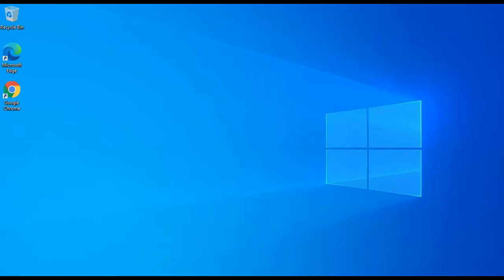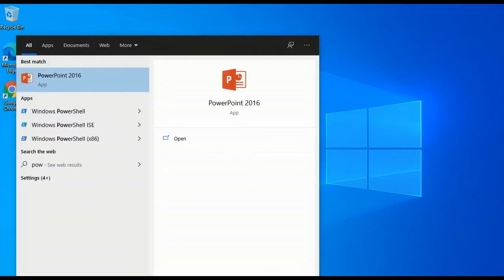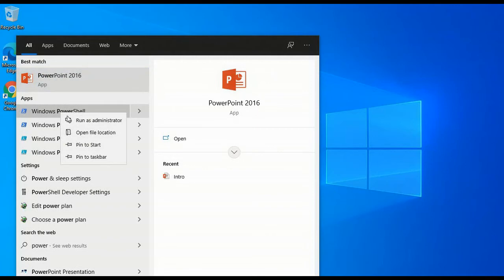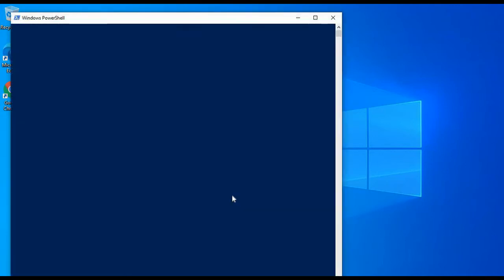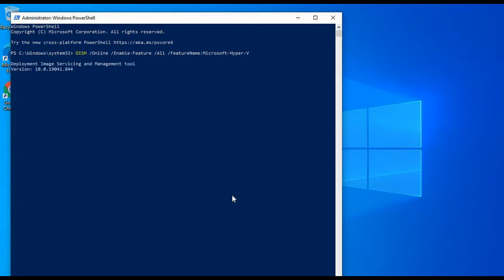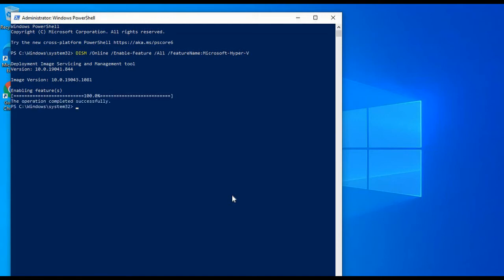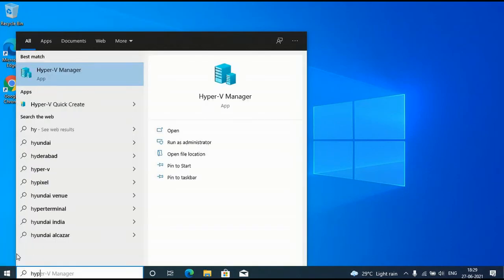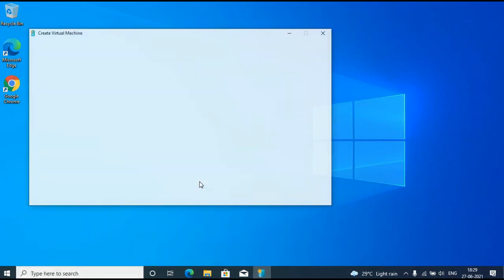Windows Server Tutorial 4 - How to Install/Enable Hyper-V on Windows 10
How to enable Hyper-V?
PowerShell mode?
Hyper-V Manager?

Check Requirements
Windows 10 Enterprise, Pro, or Education
64-bit Processor with Second Level Address Translation or SLAT
CPU support for VM Monitor Mode Extension or VT-c on Intel CPUs
Minimum of 4 GB memory.
The Hyper-V role cannot be installed on Windows 10 Home.

Upgrade from Windows 10 Home edition to Windows 10 Pro by opening up Settings --Update and Security -- Activation.

Thank you.